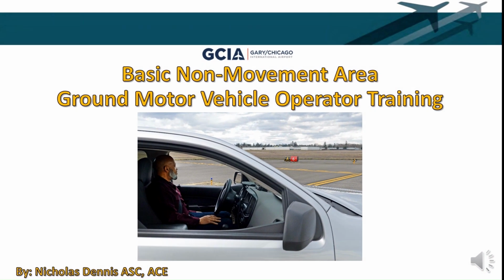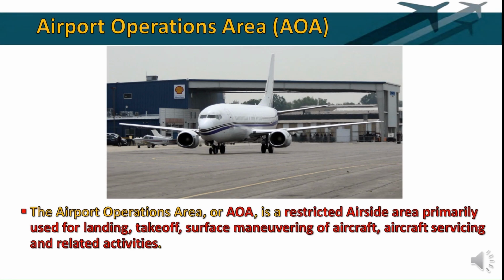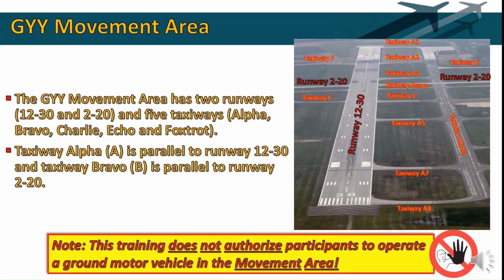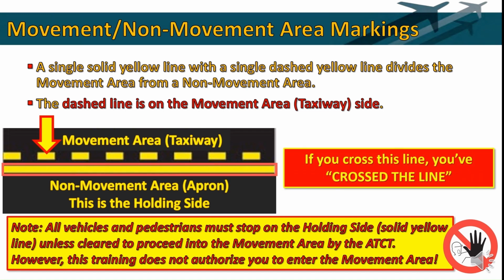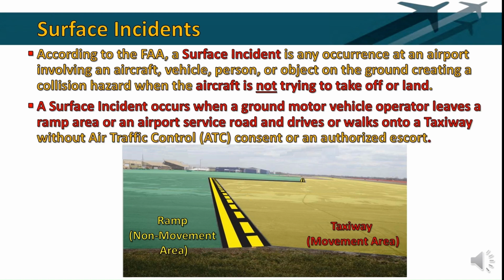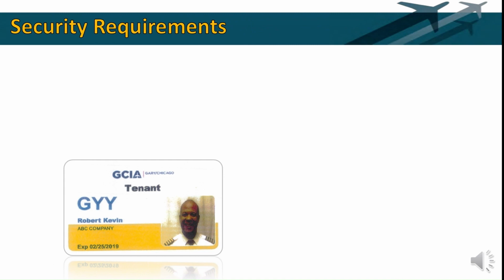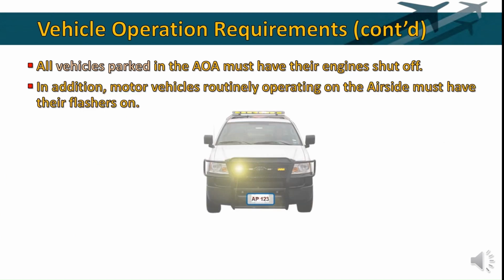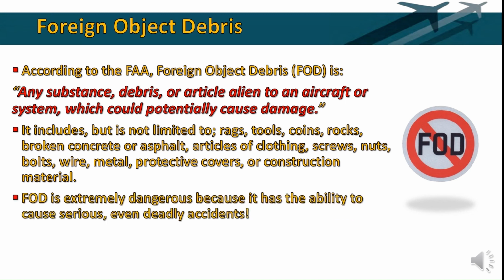GYY Non Movement Area Training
The purpose of this training is to give guidance to all individuals who operate vehicles and/or equipment on the airfield. It is to supply the participant with information on procedures recommended for safe vehicle operations on the
AOA and other restricted areas at the Gary/Chicago International Airport. The information in this was extracted from applicable Airport Rules and Regulations and Title 14 CFR Part 139.329 Pedestrians and Ground Vehicles

Nicholas Dennis ASC, ACE
Airport Security/Operations Supervisor